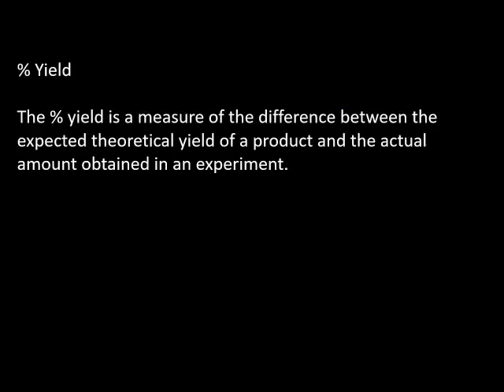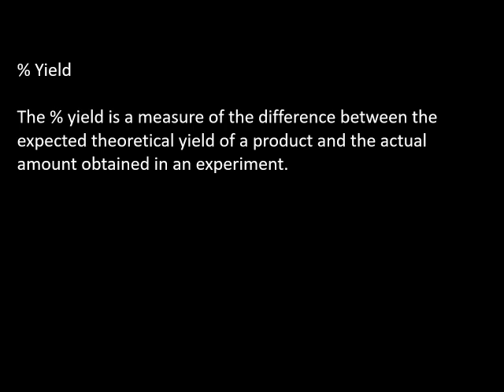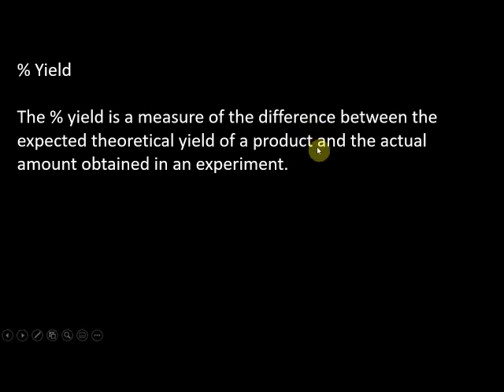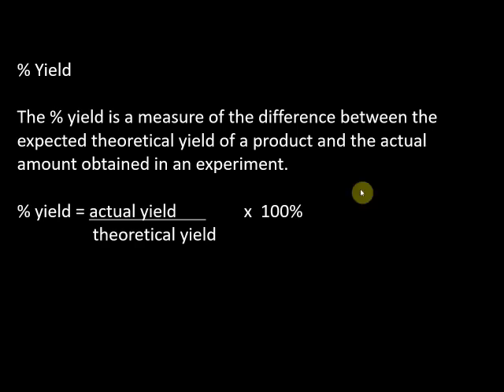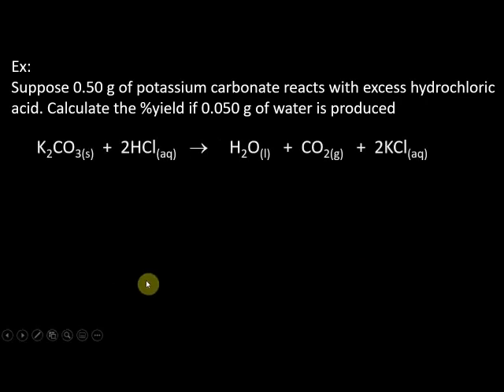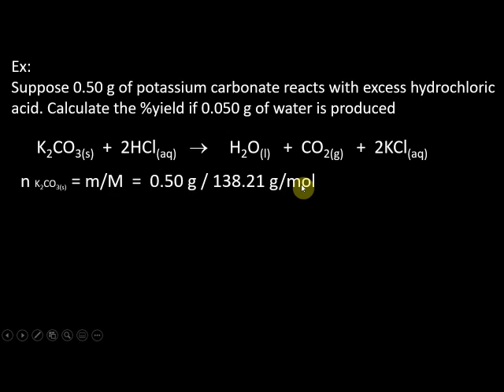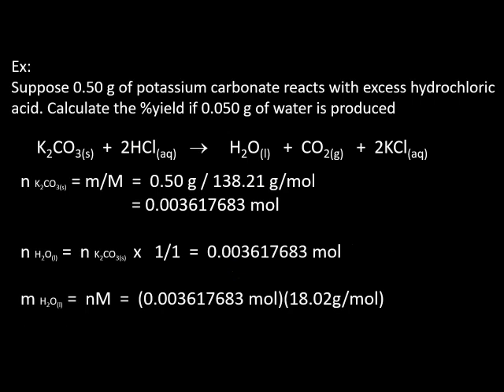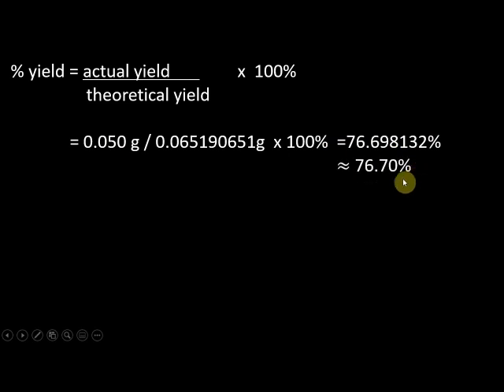3UChem-Note 3.7 - Percent Yield